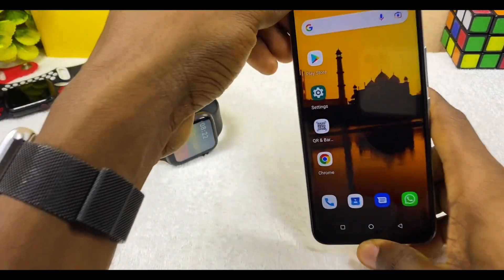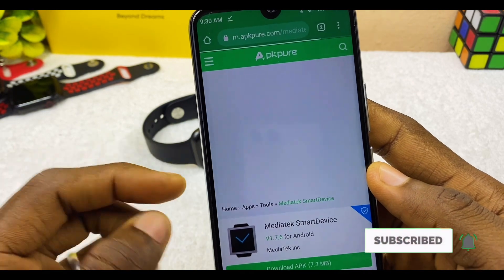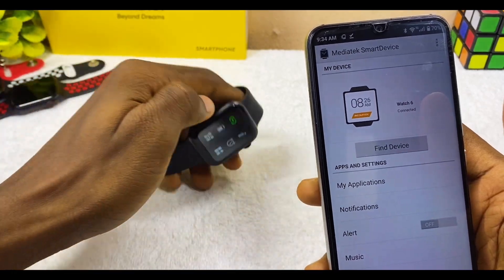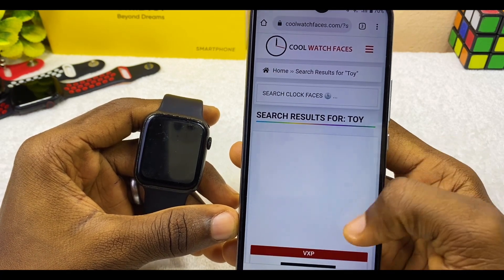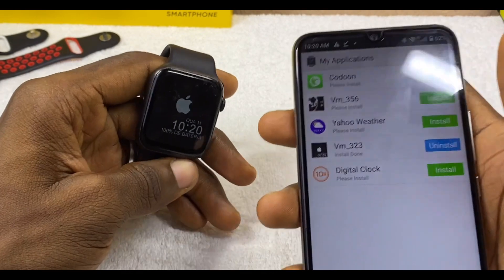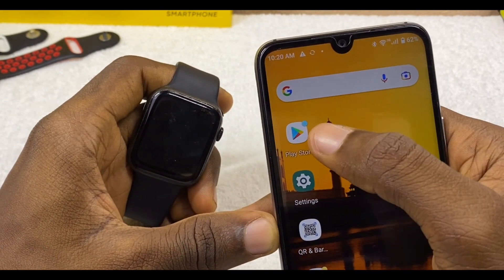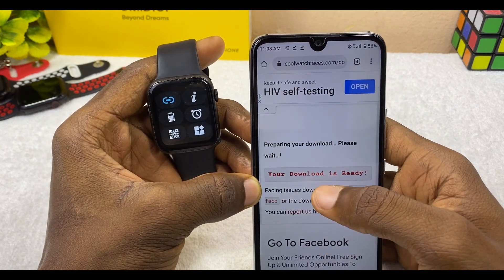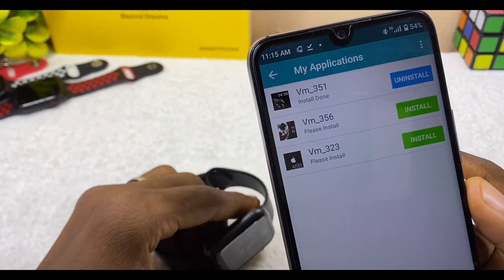HOW TO ADD DIGITAL WATCH FACES IN W26+ SMART WATCH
Want to know how to add digital watch faces in w26+ smart watch? You need to watch these two ways to have custom watch face on w26+.  If your watch uses M Active app but your need more watch faces,  then MediaTek SmartWatches like w26, w26+, w26+ pro, will work with this method.

You need the latest MediaTek smart device app from Malavida or Appmonk or APKPure to get your digital watches on your watch.

You will see cool watch faces such as  Joker watch face, Apple Logo, Lion watch face are used and even places to download them are highlighted too.

But in case you have any difficulty or question, please kindly use the comment section and I will reply to you as soon as possible.

Time Stamps

00:00 - Intro
00:23 - Reset Watch
01:08 - Download Latest MediaTek
03:40 - Malavida MediaTek
04:13 - Grant Permissions
04:28 - Connect Mediatek
05:48 - Cool Watch Faces
10:48 - Fundo Wear App
12:35 - Log in/Register
13:02 -  Grant Permissions
15:22 - Digital Watch Faces

Places To Download Watch Faces

vhv.rs